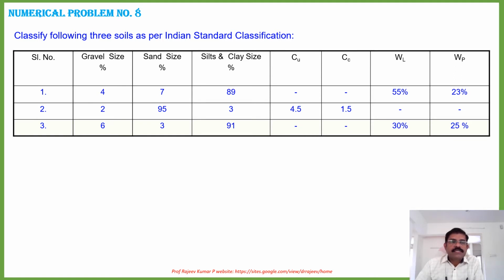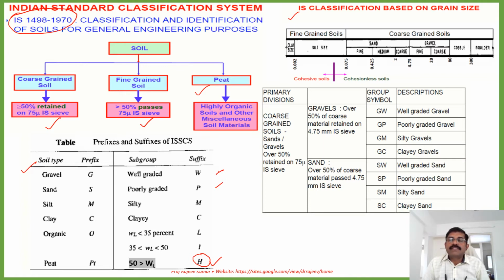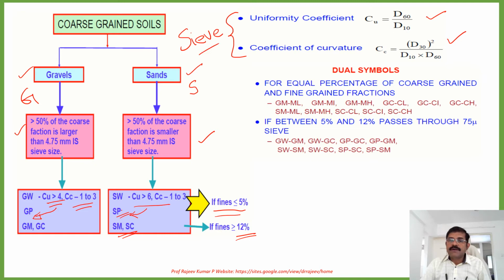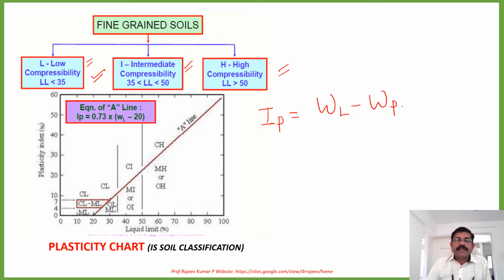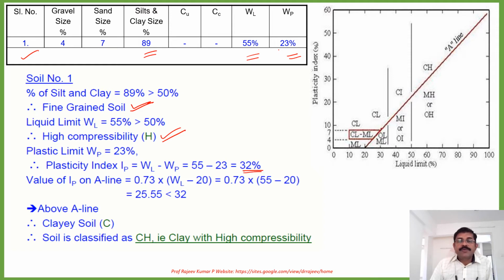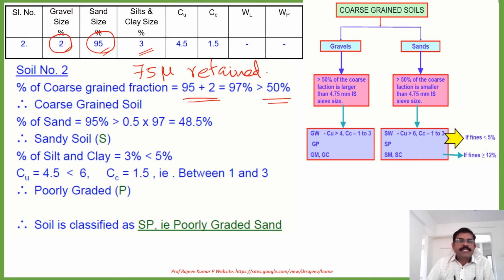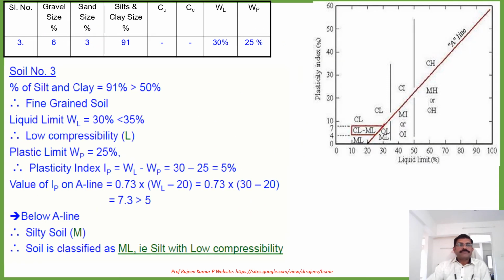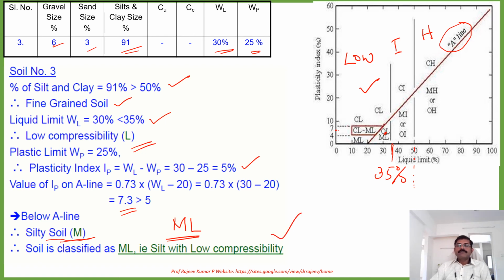Numerical problem on plasticity chart and IS classification of soils |GATE | KTU | VTU | PSC | IES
A step-by-step explanation of Numerical problem on plasticity chart and IS classification of soils

My videos describe the details of the geotechnical engineering theory and the solution of numerical problems. Useful for GATE,  VTU, Anna University, KTU, Kerala PSC, APPSC, IES and other competitive examinations.  Here details of ground improvement, geotechnical engineering laboratory tests, numerical problems, and foundation engineering are discussed in an easy understandable manner. Previous examination question papers are also solved in these videos.

Topics covered: Basic Geotechnical Engineering, Soil mechanics, Foundation engineering
Basic soil properties: Void ratio, porosity, degree of saturation, air content, water content, specific gravity, unit weight etc.

For Soil Formations, Three-phase diagram, Basic Soil Properties and Fundamental Relationships, you may watch the video shown below: